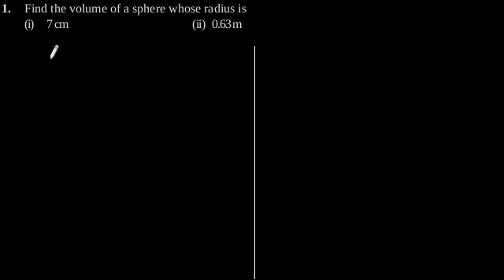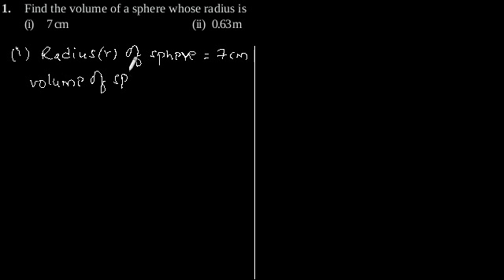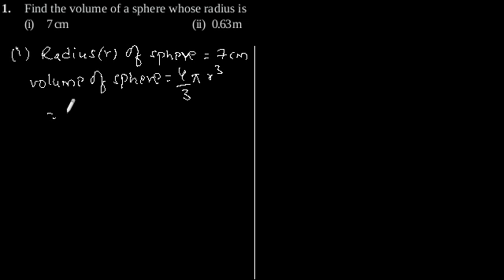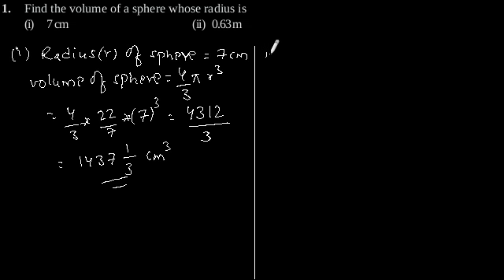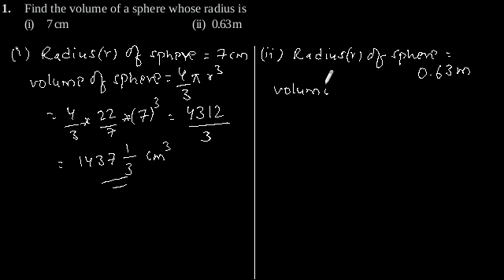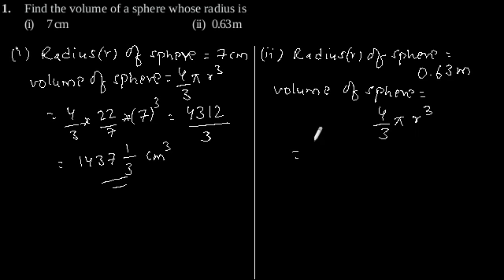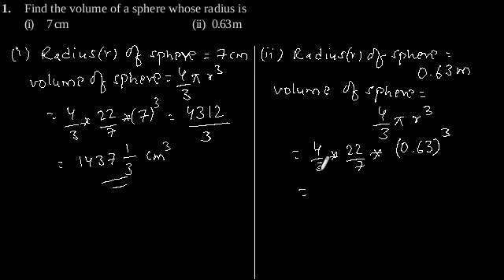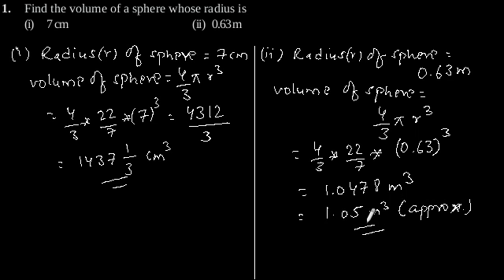CBSE Class-9 Maths NCERT solution - Surface Areas And Volumes - Exercise 13.8 - Problem 1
Find the volume of a sphere whose radius is
(i) 7 cm
(ii) 0.63 m